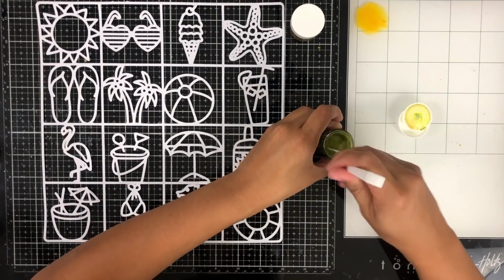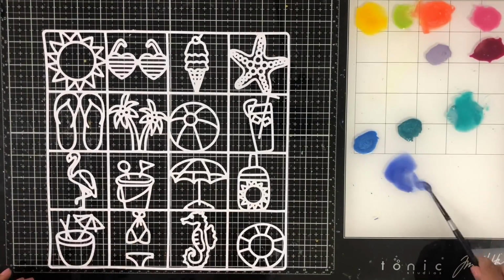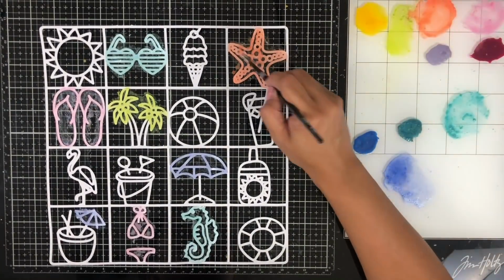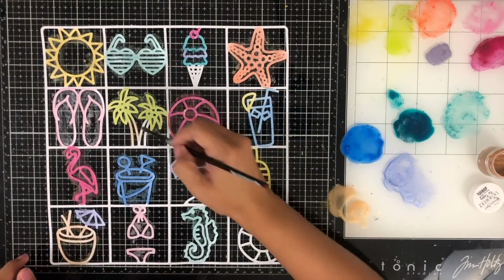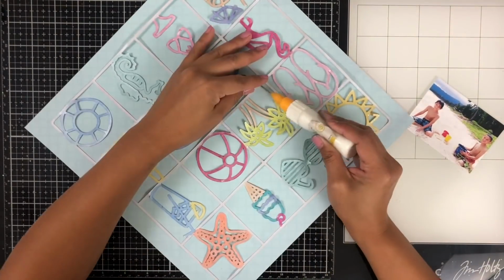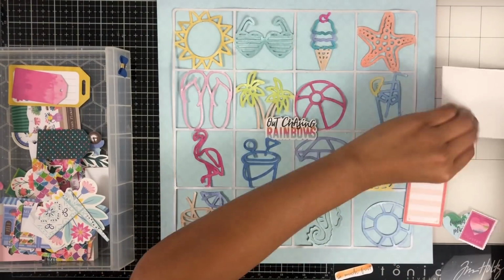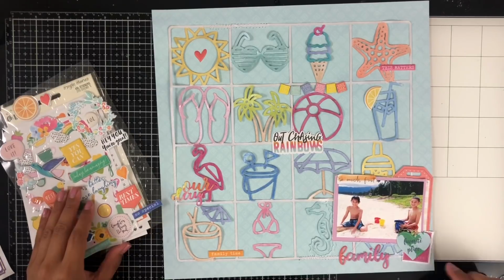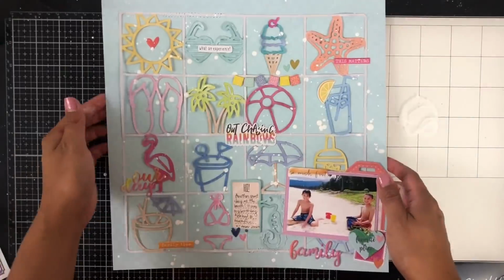Scrapbook Process Video #82 | Shimmerz Paints | Out Chasing Rainbows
Products Used:
Shimmerz Pip Pip Cherry-O